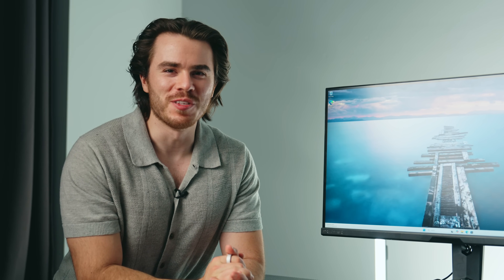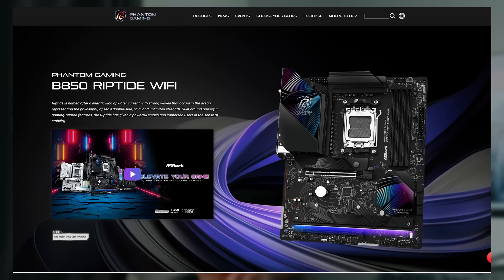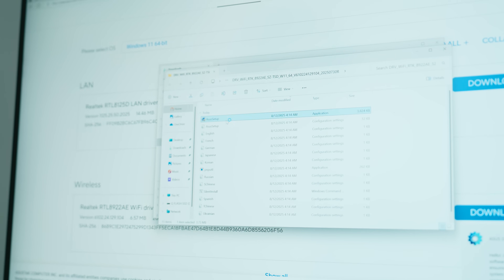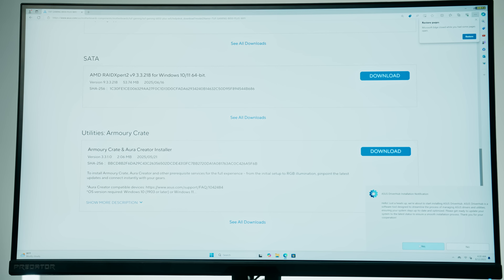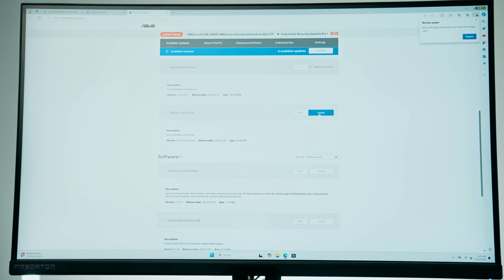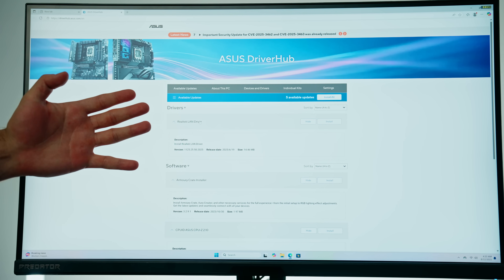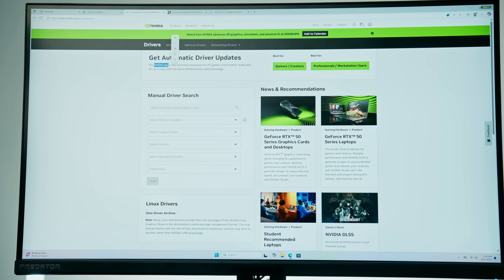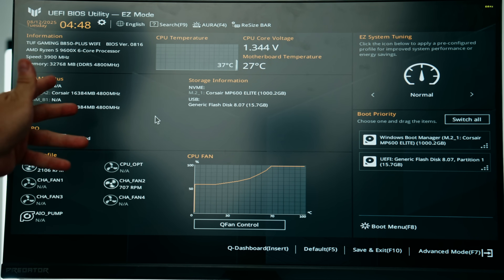⚙️ Drivers & Utilities Setup | How to Build a PC for Dummies (4/5)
🖥️ Find my *recommended pc builds* on PCBuilds!

Don't know how to update your drivers and utilities in your PC? Well today l show you how to install all the essential drivers and utilities for any new gaming PC. From fixing no-internet issues to setting up GPU drivers, motherboard utilities, and other key software, this beginner-friendly guide ensures your system runs smoothly and is ready for gaming.

Part 4 - Drivers & Utilites:  _coming soon_
Part 5 - BIOS and Updates:  _coming soon_

0:00 How to setup drivers and utilities
0:30 No internet?
1:39 Quick driver & setup
2:33 Individual driver & utilities install
3:36 Graphics Card drivers